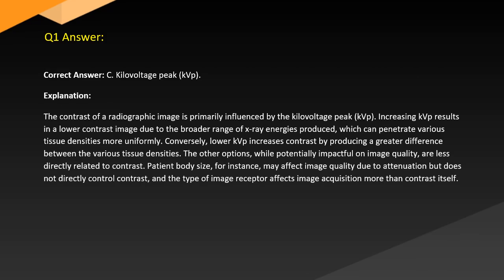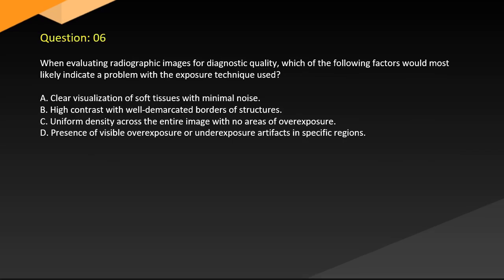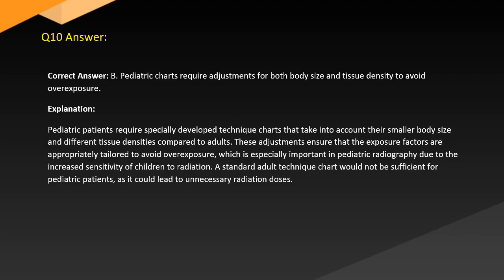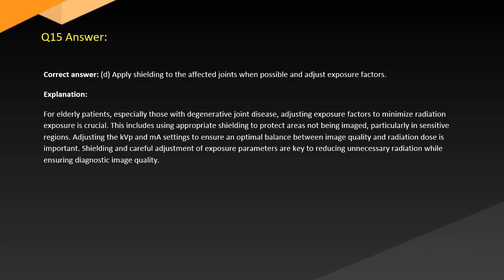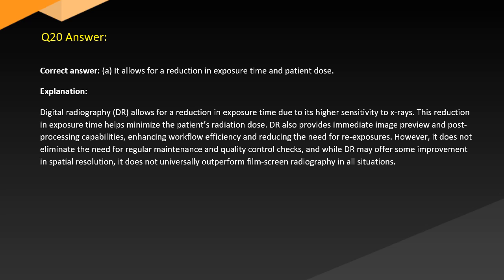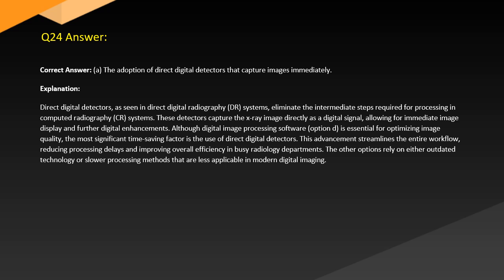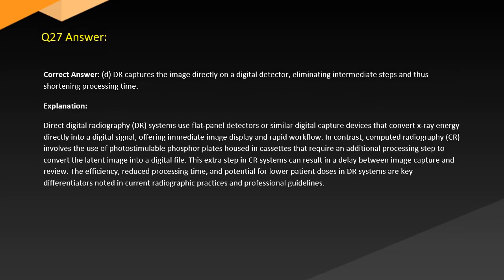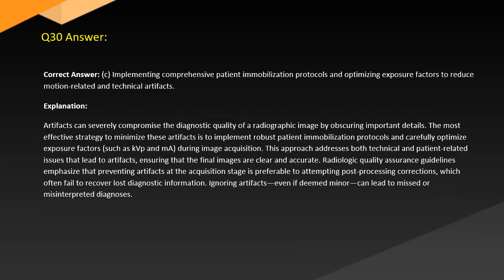ASRT Radiography Curriculum